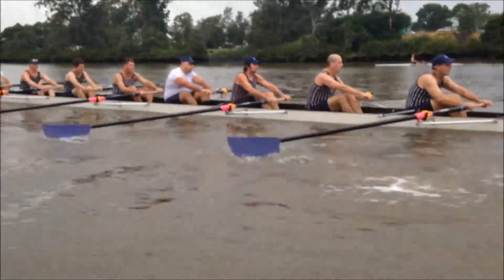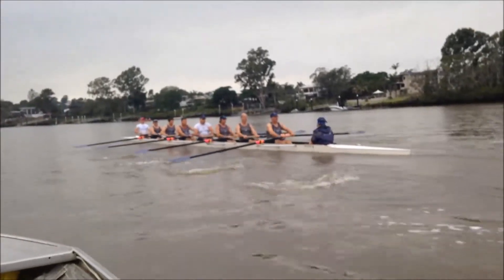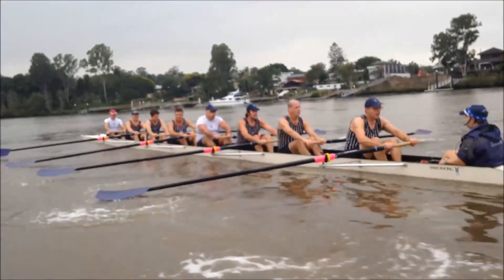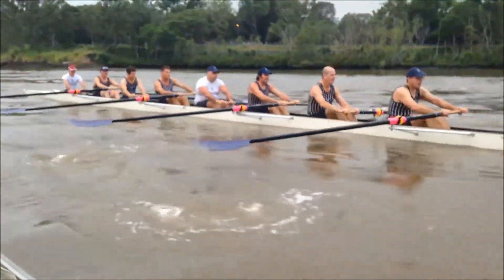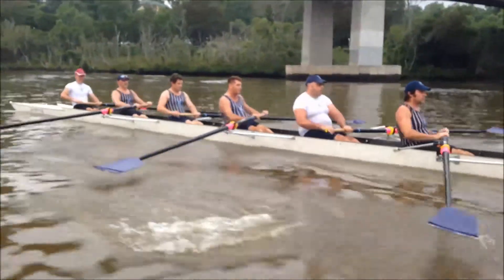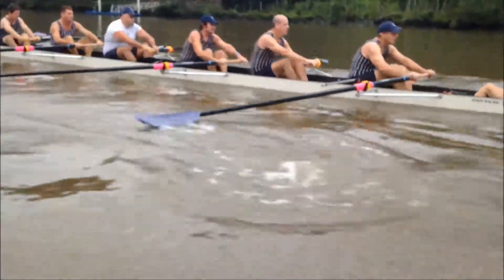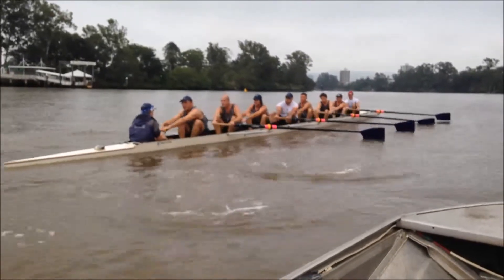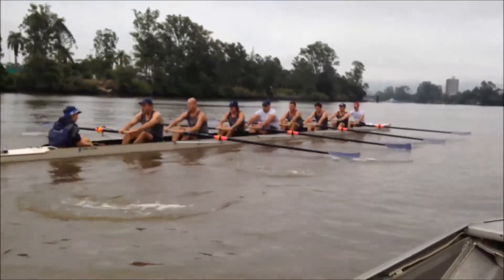Shadows 200315 return